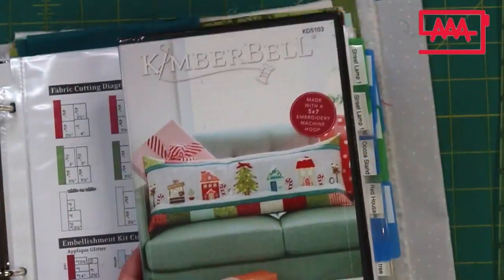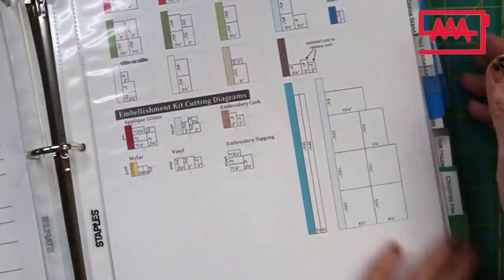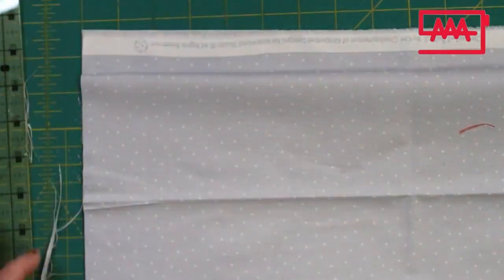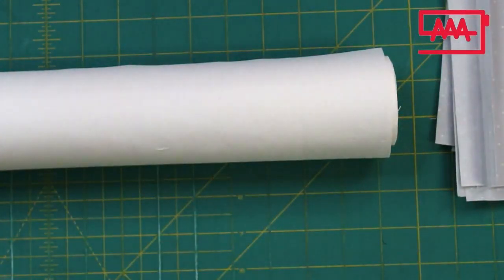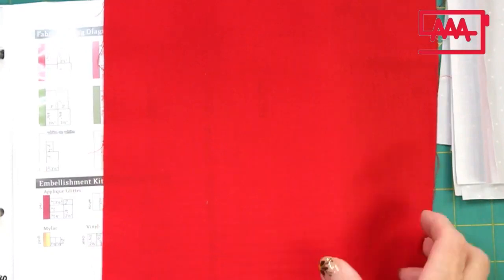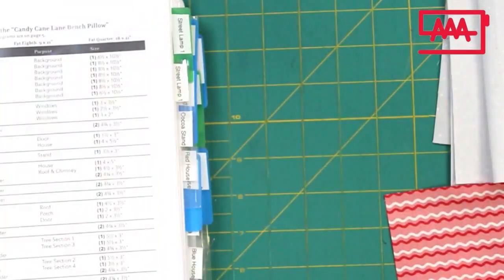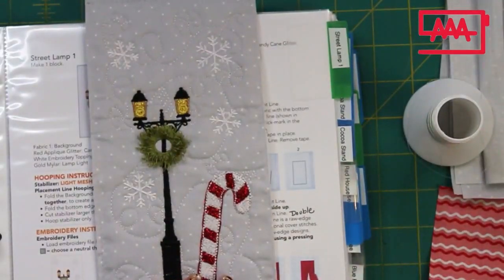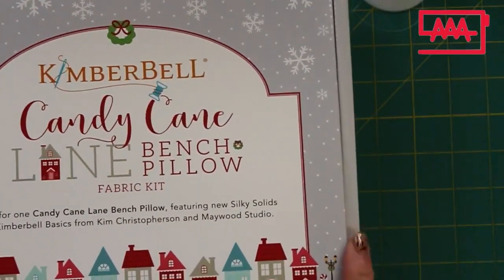Candy Cane Lane Sew Along: Week 1 with Leni Herman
Welcome to the first session on making this adorable Kimberbell pillow!  Leni Herman will show you how to best cut and organize this project. Follow week by week and you'll get the tips on quilting, assembly, and embellishment and finishing.